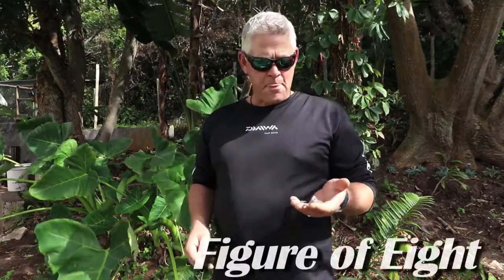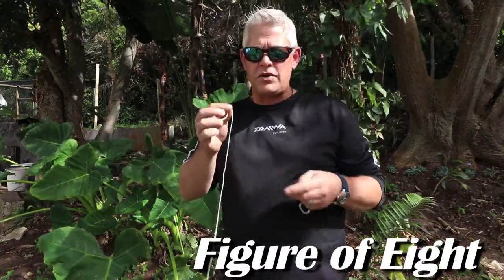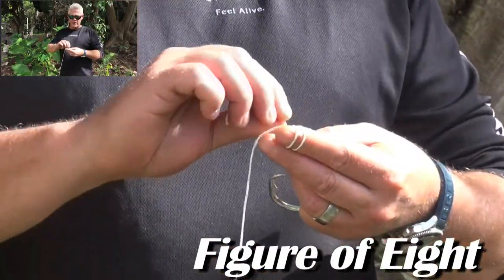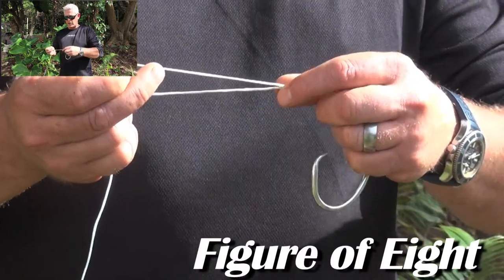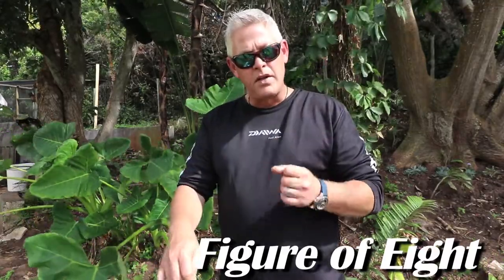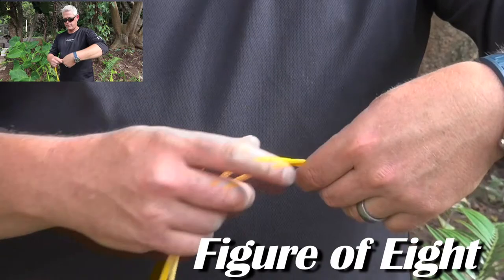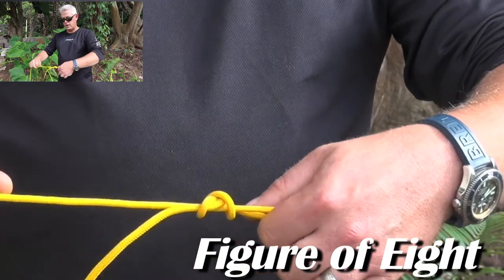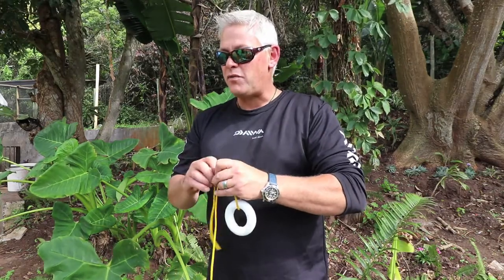The FIGURE of EIGHT Knot | ASFN Knots